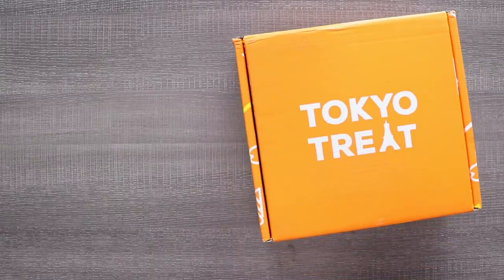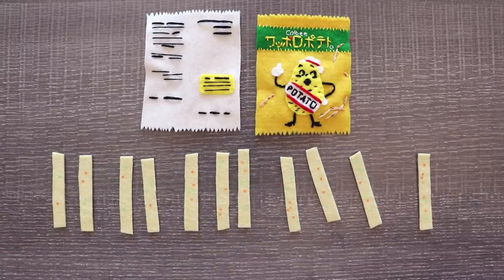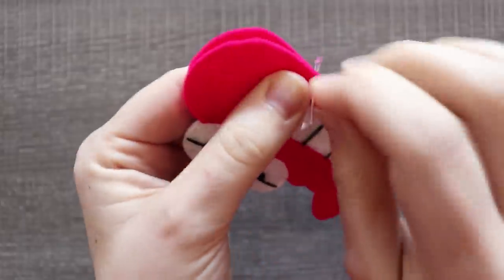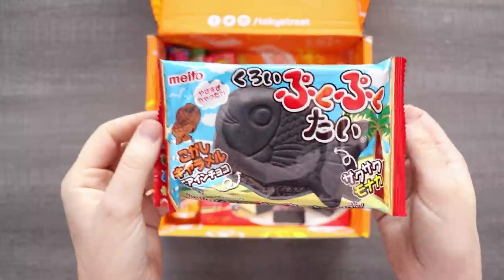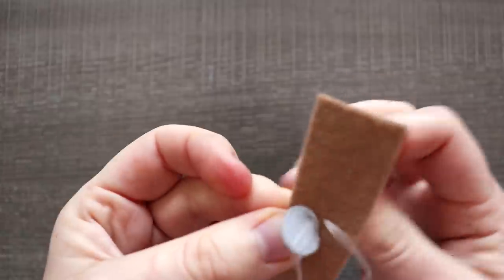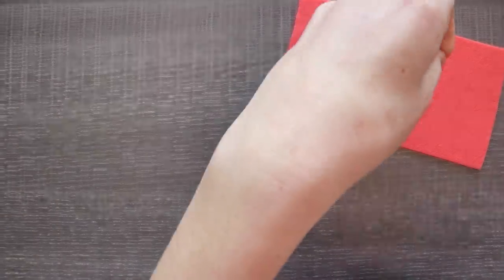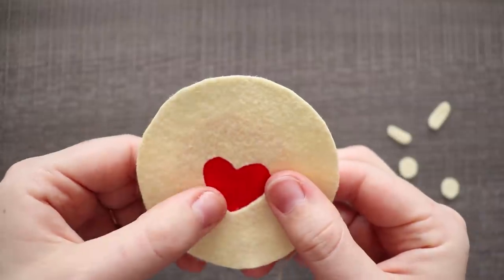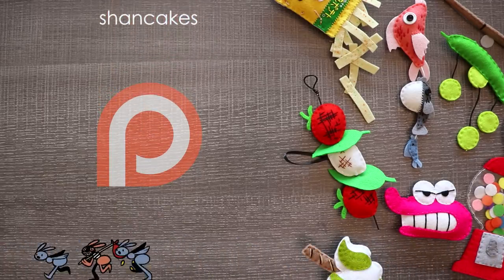CREATING 16 SNACK ORNAMENTS - Tokyo Treat Creations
I couldn't help but create ornaments inspired by this month's Tokyo Treat snacks, so here it is! I hope you can forgive my ornament obsession leaking into this box!

MATERIALS USED:

Felt
Embroidery Floss
Spoolo Ribbon
FISKARS Soft Grip scissors